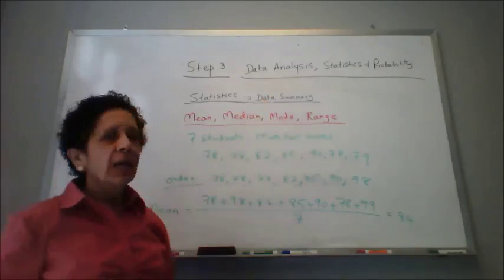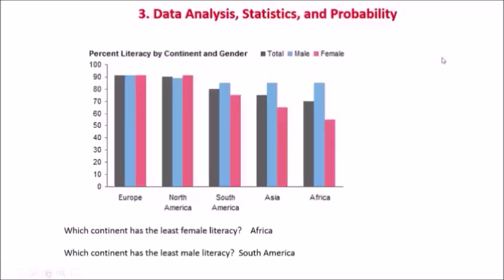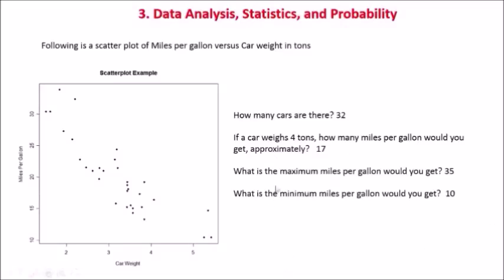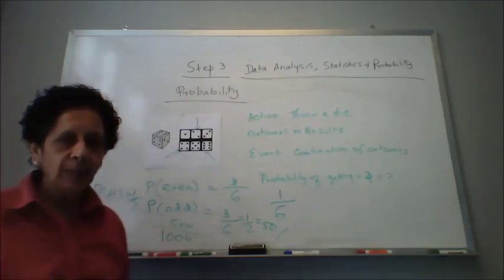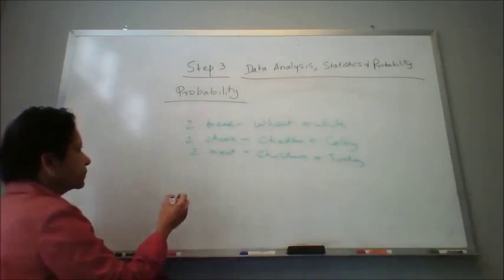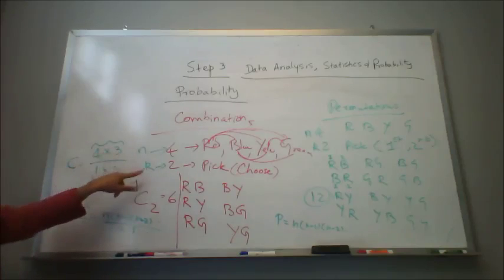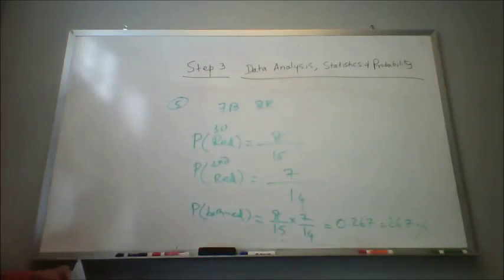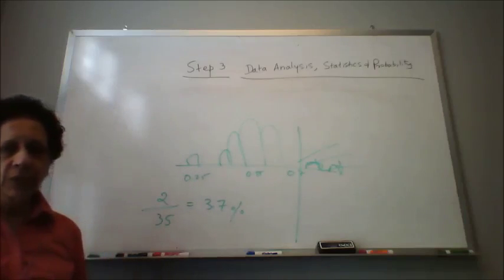Step3DataStatisticsProbability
Step 3 of 6 Easy steps to prepare for GED Math test